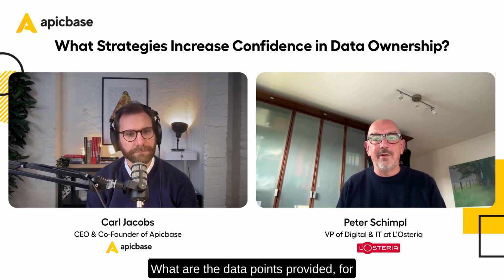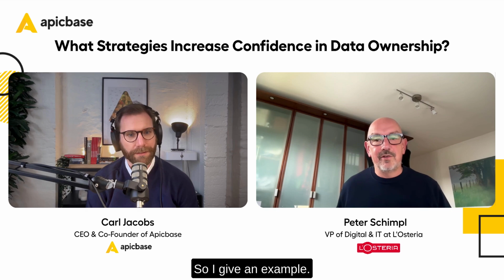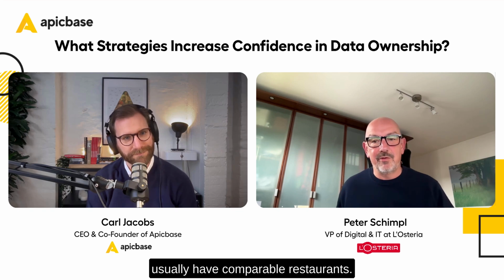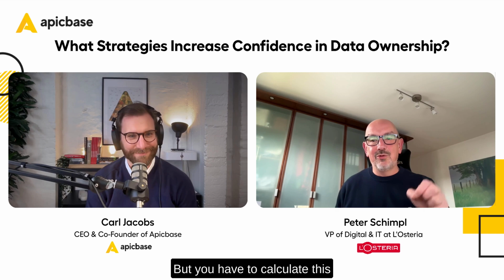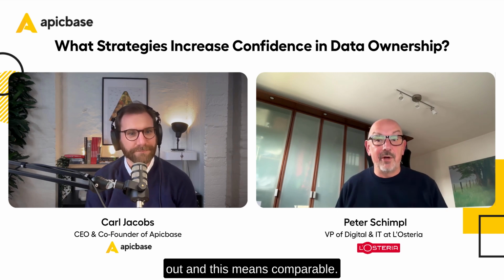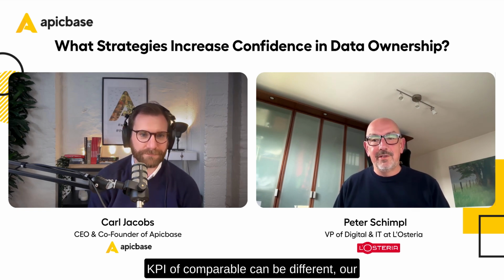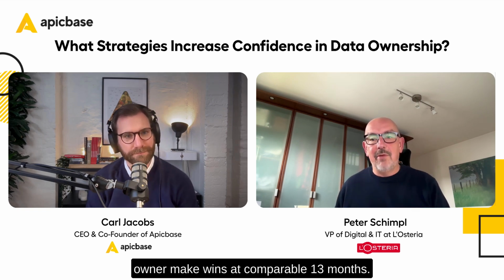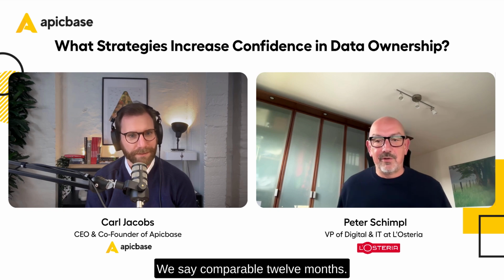What Strategies Increase Confidence in Data Ownership | Restaurant Digitalization Tips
In today's digital era, data ownership is paramount. Businesses need to ensure that their data is secure, reliable, and used ethically. Confidence in data ownership not only protects your business but also builds trust with your customers. Join us as we explore the strategies that can bolster this confidence with an industry leader, Peter Schimpl.

Peter Schimpl, with his extensive experience in digital and IT, has been at the forefront of L'Osteria's digital transformation journey. His expertise in implementing robust data governance frameworks and leveraging technology to drive business success makes him the perfect guide for today's topic.

This video is a must-watch for restaurant owners, managers, and anyone interested in:
Restaurant digitalization
Digitalization for restaurants
Restaurant digitalization strategy
Restaurant technology
Optimizing restaurant operations
Enhancing customer experience
Data-driven decision making in restaurants
Future of restaurant digitalization

Learn how our restaurant management system can help your restaurant business automate its back-of-house operations